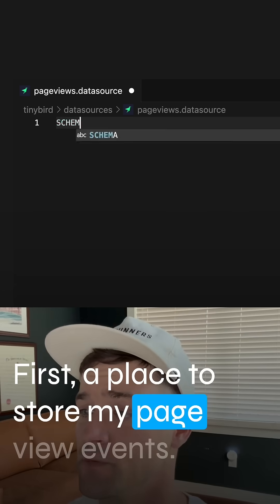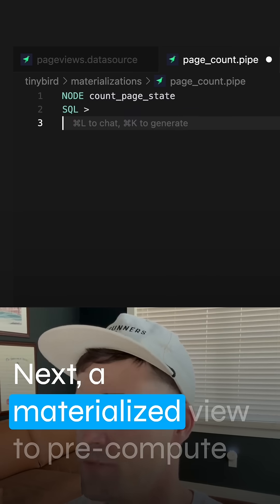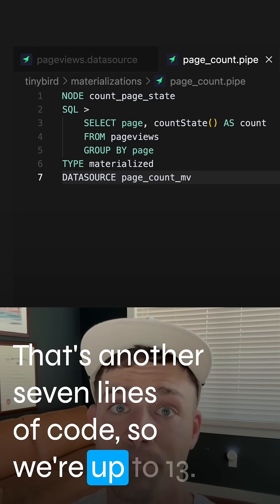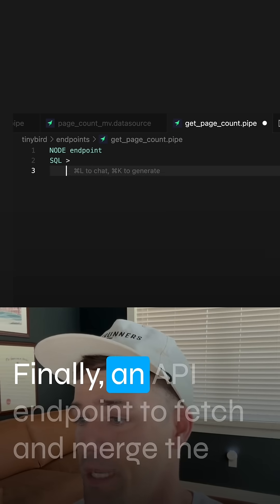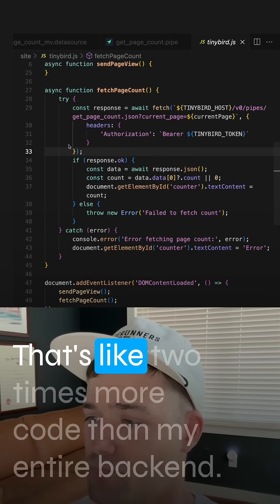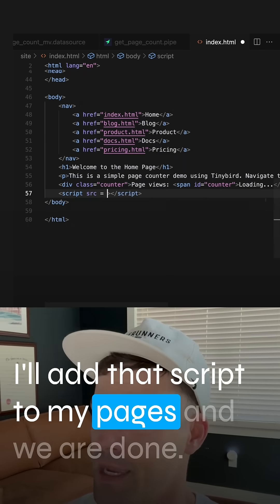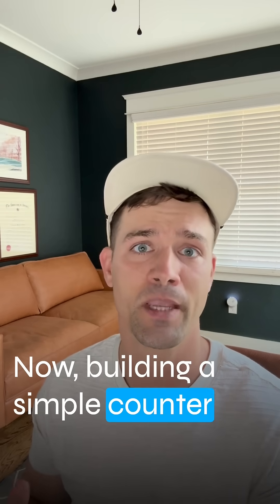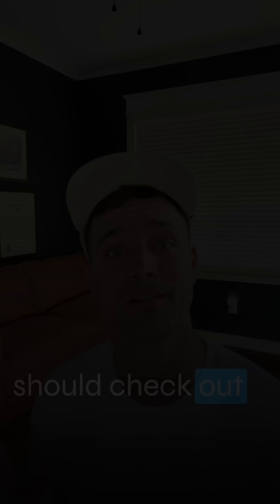Build a pageview counter that can scale to 1 trillion pageviews with just 25 lines of code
It's not hard to build a pageview counter. But it IS hard to make it scale to trillions of pageviews. Here's how to build an infinitely scalable pageview counter in 25 lines of code thanks to Tinybird.